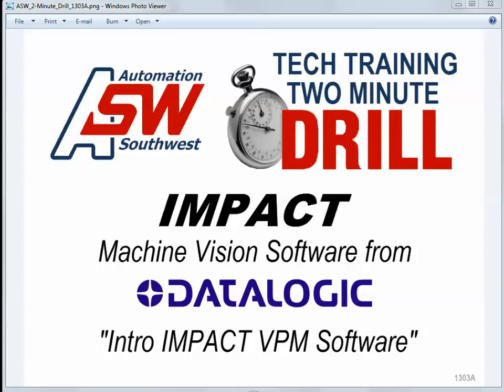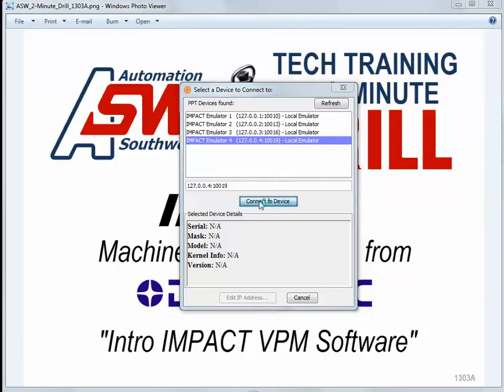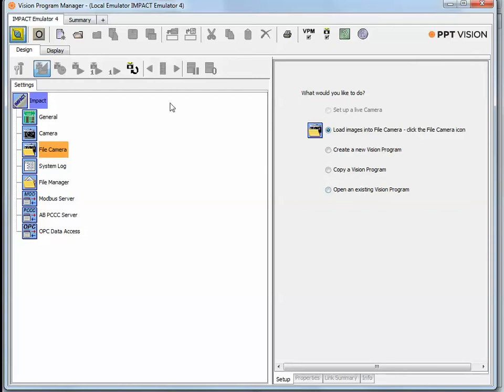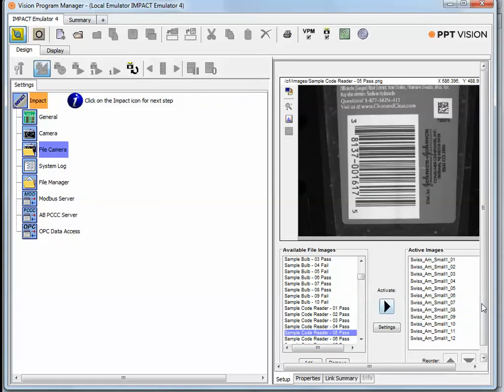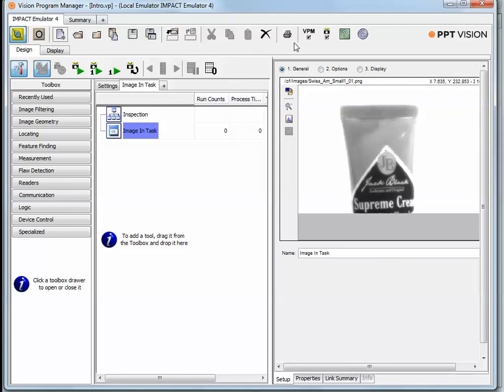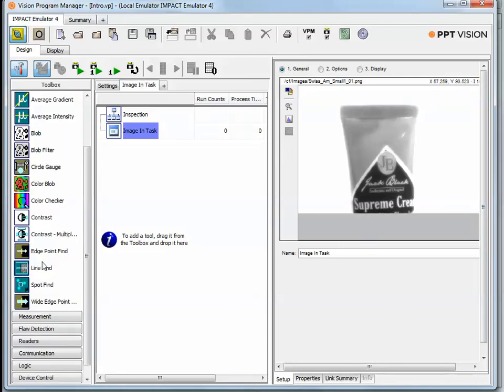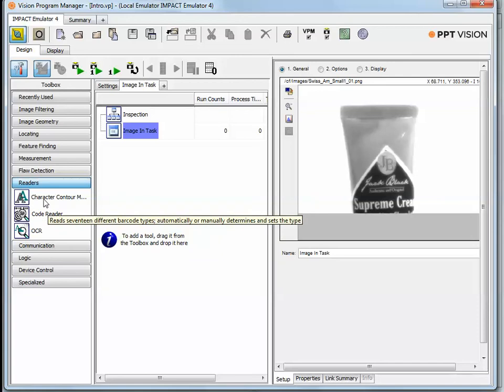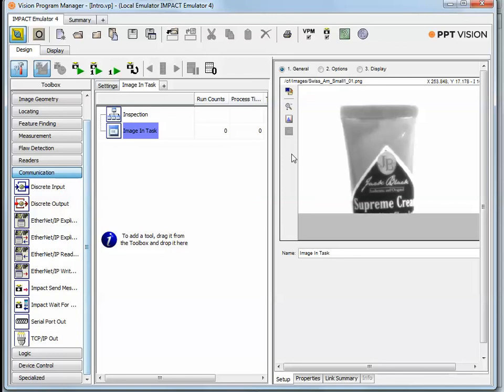ASW 2-Minute Drill (1303A) -- Datalogic Impact VPM Intro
Automation Southwest's Two-Minute Drills are set up as quick-format, single-topic lessons on technology produced by our Automation Partner companies.  (Yes, some of them may go over two minutes -- but you will get some info out of it.)

This is a quick demo of the major functional areas of the Datalogic Impact software's VPM (Vision Program Manager) interface.